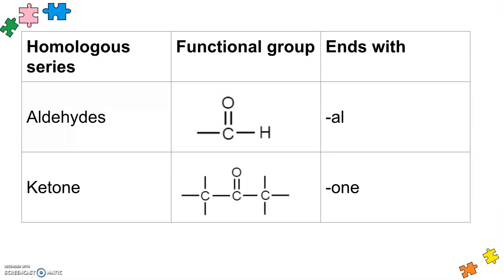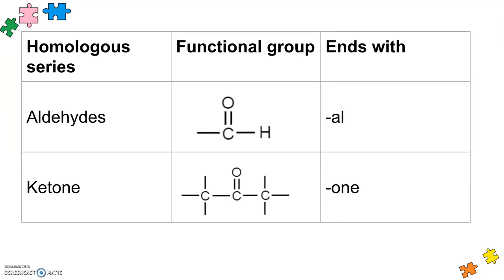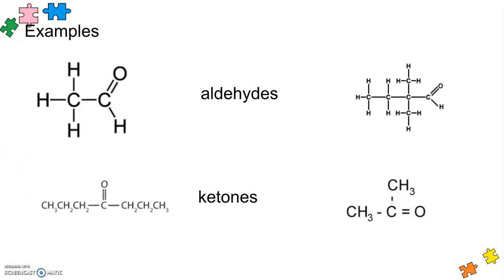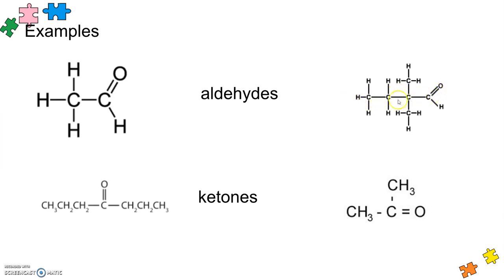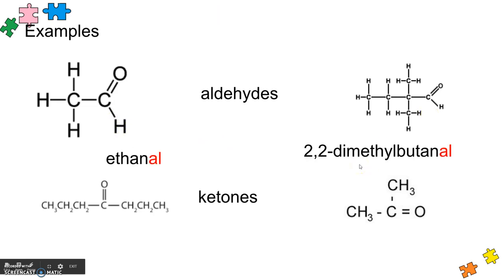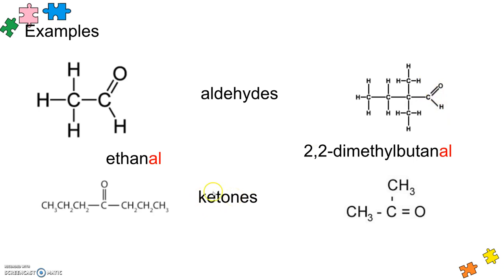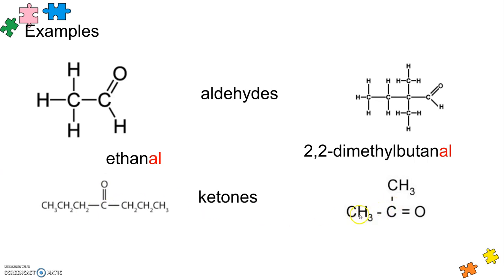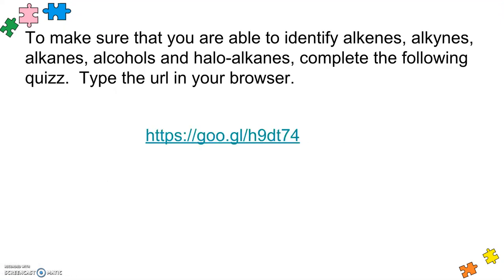3 Aldehydes and ketones